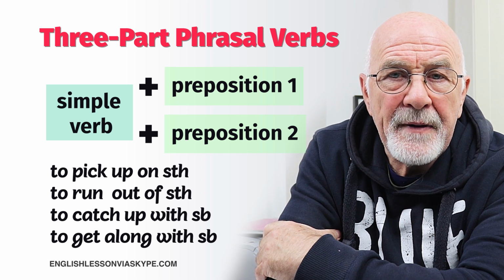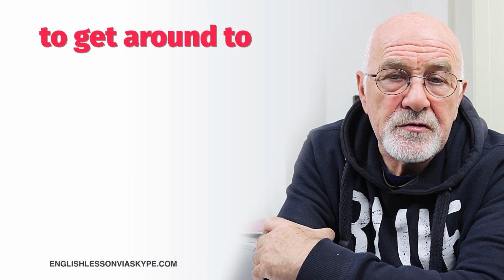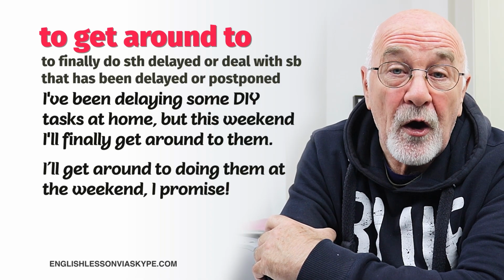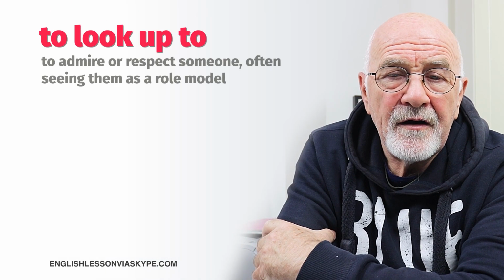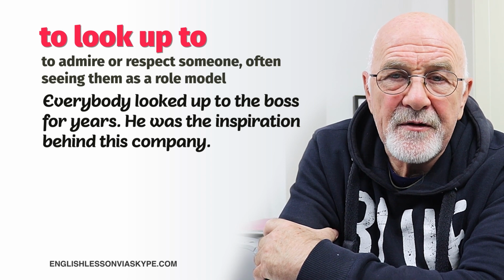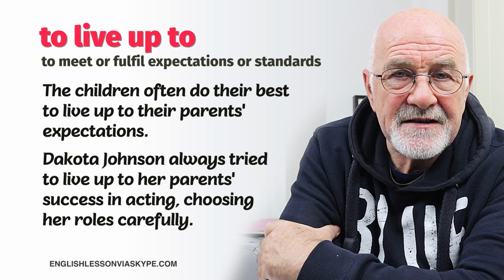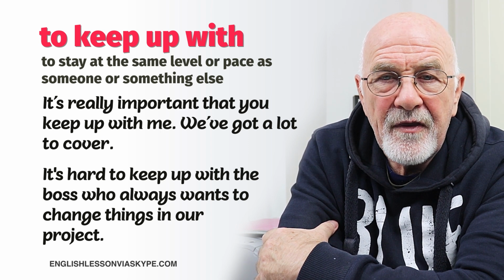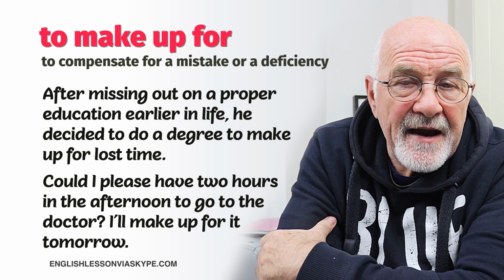10 Phrasal Verbs to IMPRESS | Boost Your ENGLISH SPEAKING Skills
We're focusing on 3-part phrasal verbs, an essential part of boosting your vocabulary and speaking skills. Phrasal verbs can seem tricky at first, but with practice, they can significantly improve your English speaking. In this English lesson, you'll learn about different 3-part phrasal verbs that are commonly used in everyday English. By adding these phrasal verbs to your vocabulary, you'll find yourself speaking more fluently and confidently.

I cover examples in real-life contexts to show you how these phrasal verbs are used in daily conversations. This approach helps you not only learn their meanings but also how to use them correctly when you speak or write in English. Remember, improving your English takes time and practice. After watching the lesson, try creating sentences with the new phrasal verbs you learnt today.

If you're watching this English lesson, I hope you like learning from me! My goal is not only to help you improve your English speaking, listening, and writing, but also to make English lessons affordable to everyone.

👍*FROM INTERMEDIATE TO ADVANCED ENGLISH ON A BUDGET*👍

- 55 online English lessons (worth €1,040)
- pronunciation exercises
- downloadable resources
- interactive chat

⏰ LESSON CHAPTERS:
00:00 Hi Students!
00:16 What are phrasal verbs?
01:28 Come up with
02:26 Get along with
03:37 Get around to
04:55 Put up with
06:32 Look forward to
07:30 Look up to
08:35 Look down on
09:35 Live up to
10:59 Keep up with
12:52 Make up for
14:46 List of phrasal verbs